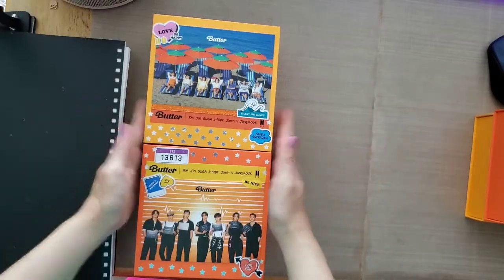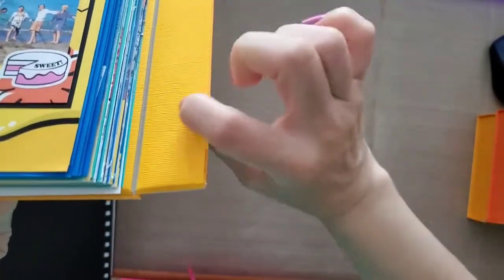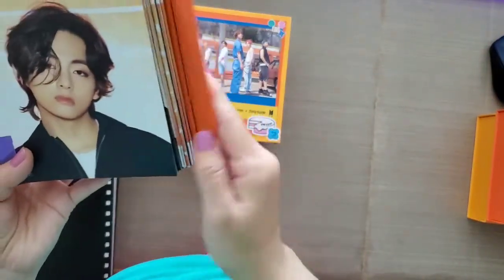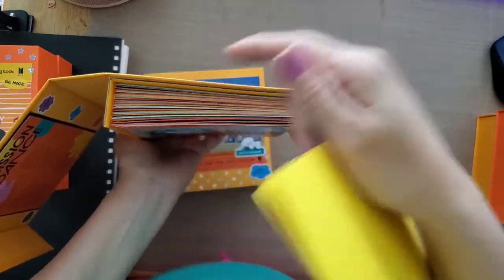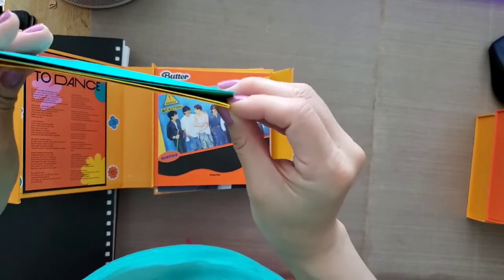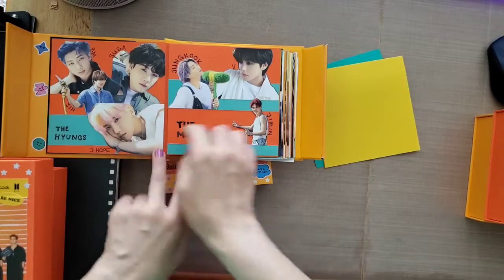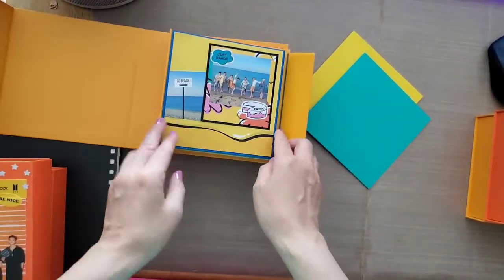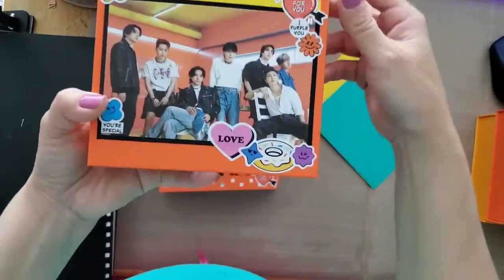BTS Butter Album- mini album part 1: Album structure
I decided to make 4 mini albums, one for each photoshoot!   I've got the box and pages all ready to scrap!